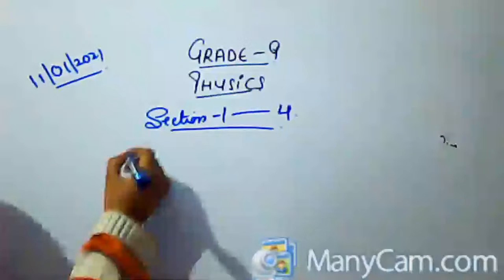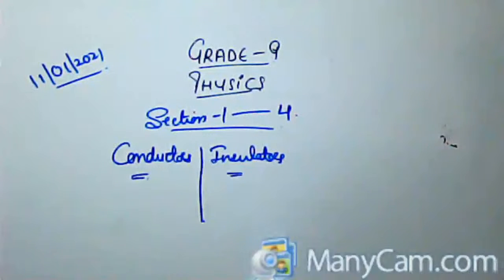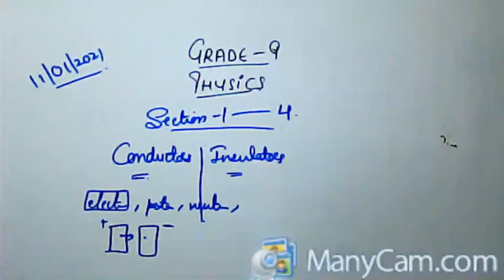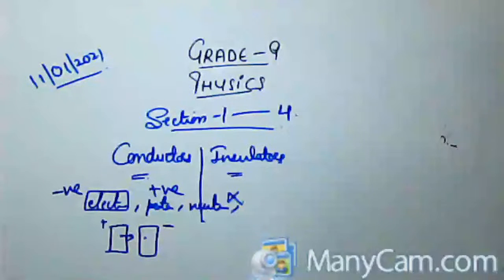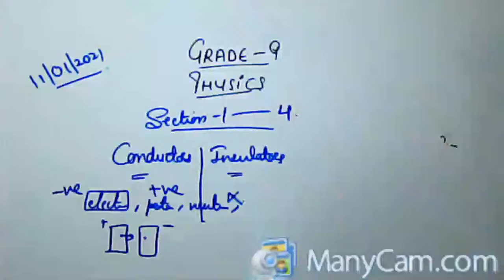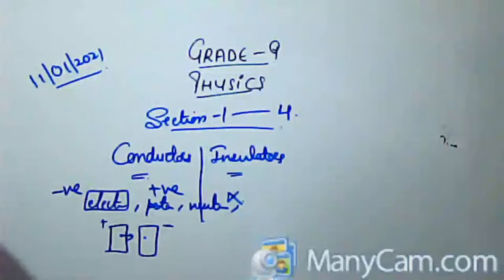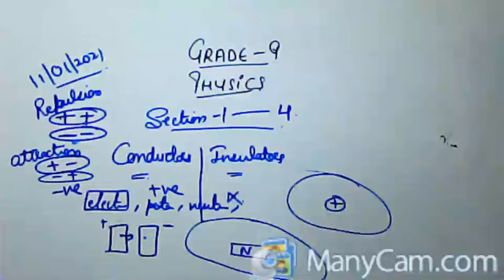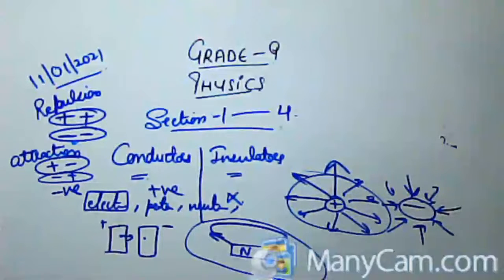9I_Physics_Physical Quantities_11.01.2021